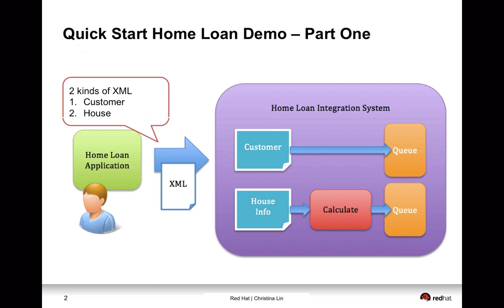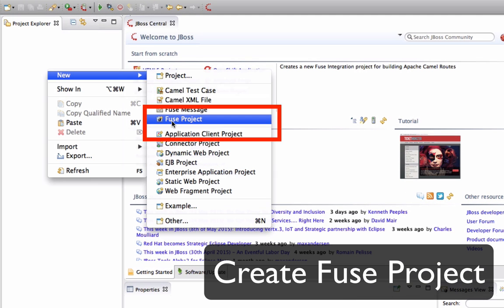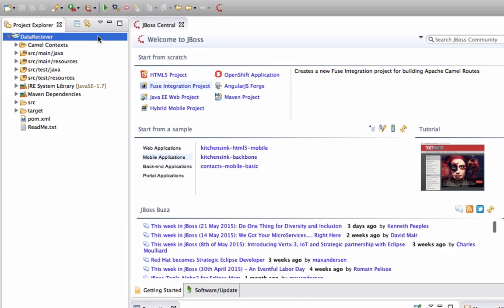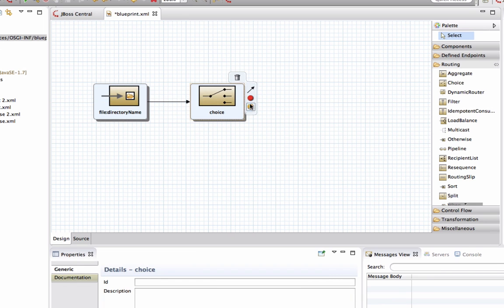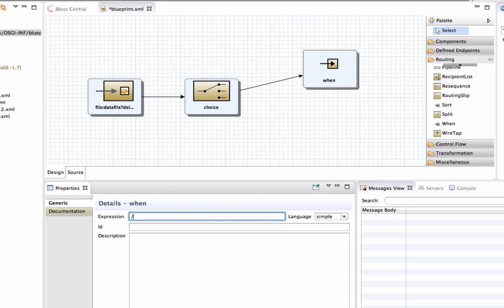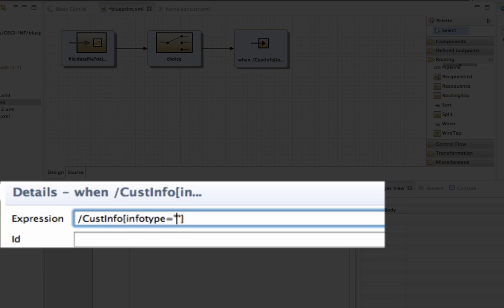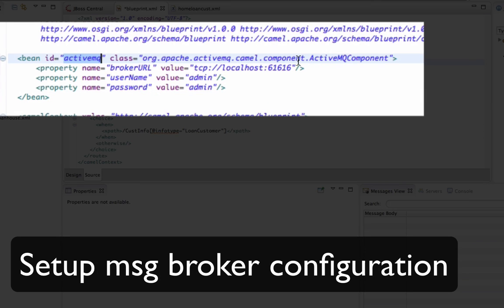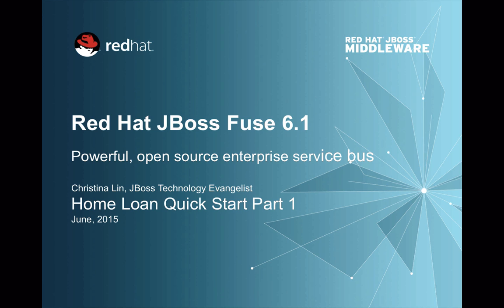JBoss Fuse Getting Started Home Loan Demo Part 1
For people that are getting started to know Fuse, and wants to get their hands dirty and develop a JBoss Fuse project for the first time.
In this part of the video, I am going to build the first microservice application of the project, which takes care of reading the XML file from vendor fie directory and separate the xml to different messaging queue for further process.
-File Endpoint
-Content Base Routing
-Set up the activemq for messaging broker.